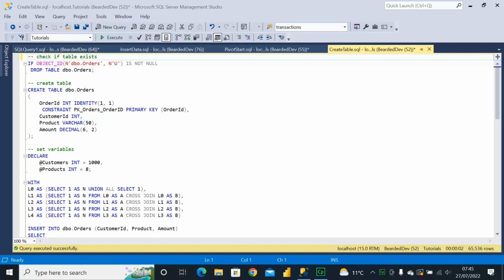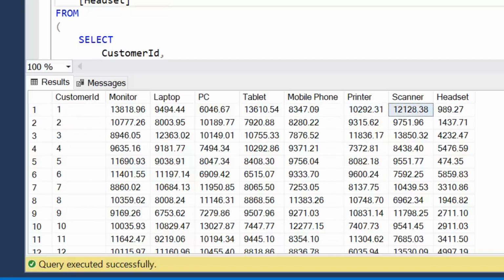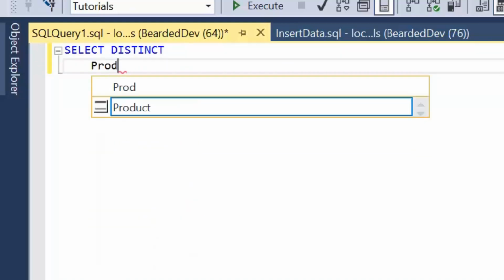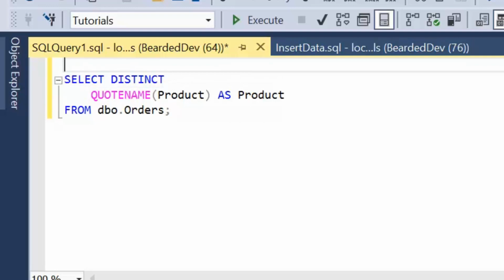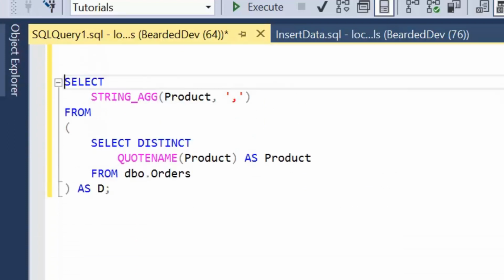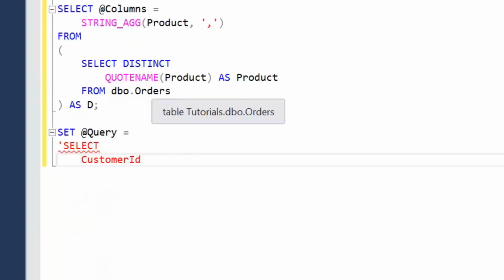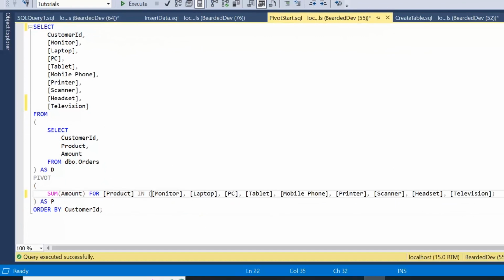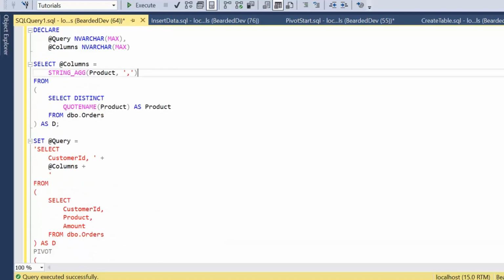SQL Tutorial - How to create a Dynamic Pivot in SQL Part 2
In this tutorial I demonstrate how to create a dynamic pivot query in SQL using STRING_AGG, a function added in SQL Server 2017.  Performing pivot operations in SQL can be quite static when we have to list out each attribute and building a dynamic pivot query can help us solve that problem.  Dynamic pivot queries also have the added benefit that we don't need to change the query when new values are added like we would have to do with a static pivot query.

This video may introduce you to a number of functions and concepts that are new to you, further reading is available on Microsoft Docs:
QUOTENAME

If you would like to follow along with the video, the scripts below can be used:
/* SETUP */
-- check if table exists
IF OBJECT_ID(N'dbo.Orders', N'U') IS NOT NULL
 DROP TABLE dbo.Orders;

-- create table
CREATE TABLE dbo.Orders
 OrderId INT IDENTITY(1, 1)
  CONSTRAINT PK_Orders_OrderID PRIMARY KEY (OrderId),
 CustomerId INT,
 Product VARCHAR(50),
 Amount DECIMAL(6, 2)

-- set variables
DECLARE
 @Customers INT = 1000,
 @Products INT = 8;

WITH
L0 AS (SELECT 1 AS N UNION ALL SELECT 1),
L1 AS (SELECT 1 AS N FROM L0 AS A CROSS JOIN L0 AS B),
L2 AS (SELECT 1 AS N FROM L1 AS A CROSS JOIN L1 AS B),
L3 AS (SELECT 1 AS N FROM L2 AS A CROSS JOIN L2 AS B),
L4 AS (SELECT 1 AS N FROM L3 AS A CROSS JOIN L3 AS B)

INSERT INTO dbo.Orders (CustomerId, Product, Amount)
SELECT
 CustomerId,
 CASE ProductID
  WHEN 1 THEN 'Monitor'
  WHEN 2 THEN 'Laptop'
  WHEN 3 THEN 'PC'
  WHEN 4 THEN 'Tablet'
  WHEN 5 THEN 'Mobile Phone'
  WHEN 6 THEN 'Printer'
  WHEN 7 THEN 'Scanner'
  WHEN 8 THEN 'Headset'
 END AS Product,
 Amount
FROM
 SELECT
  CustomerId,
  CEILING(ROW_NUMBER() OVER(PARTITION BY CustomerId ORDER BY (SELECT NULL)) / 9.00) AS ProductId,
  Amount
 FROM
  SELECT
   NTILE(@Customers) OVER(ORDER BY (SELECT NULL)) AS CustomerId,
   CAST(ABS(CHECKSUM(NEWID())) / 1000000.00 AS DECIMAL(6, 2)) AS Amount
  FROM L4
 ) AS D
) AS D2;

SELECT
FROM dbo.Orders;

/* Original Pivot Query */
SELECT
 CustomerId,
 [Monitor],
 [Laptop],
 [PC],
 [Tablet],
 [Mobile Phone],
 [Printer],
 [Scanner],
 [Headset]
FROM
 SELECT
  CustomerId,
  Product,
  Amount
 FROM dbo.Orders
) AS D
PIVOT
 SUM(Amount) FOR [Product] IN ([Monitor], [Laptop], [PC], [Tablet], [Mobile Phone], [Printer], [Scanner], [Headset])
) AS P
ORDER BY CustomerId;

/* Add an additional product */
VALUES
 (1, 'Television', 600.00),
 (2, 'Television', 600.00),
 (3, 'Television', 600.00);

/* Dynamic Pivot Query */
DECLARE
 @Query NVARCHAR(MAX),
 @Columns NVARCHAR(MAX)

SELECT @Columns =
 STRING_AGG(Product, ',')
FROM
 SELECT DISTINCT
  QUOTENAME(Product) AS Product
 FROM dbo.Orders
) AS D;

SET @Query =
'SELECT
 CustomerId, ' +
FROM
 SELECT
  CustomerId,
  Product,
  Amount
 FROM dbo.Orders
) AS D
PIVOT
 SUM(Amount) FOR [Product] IN (' + @Columns + ')
) AS P
ORDER BY CustomerId'

EXEC sp_executesql @Query;